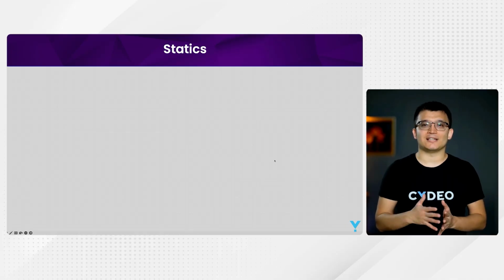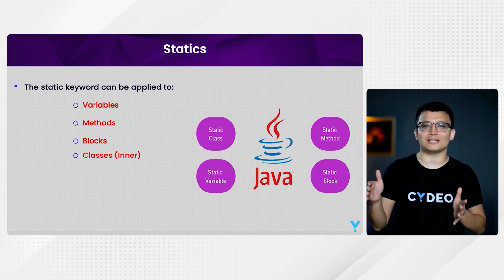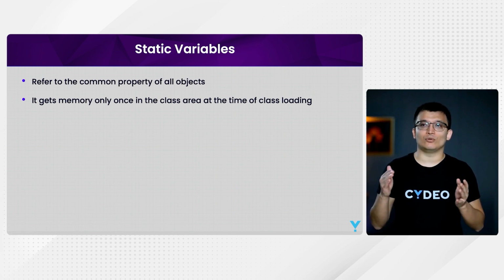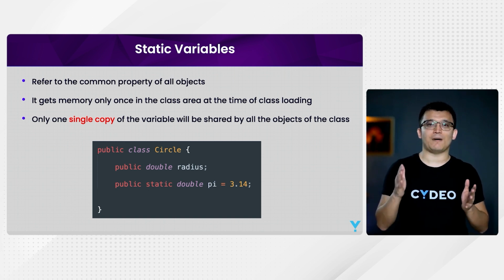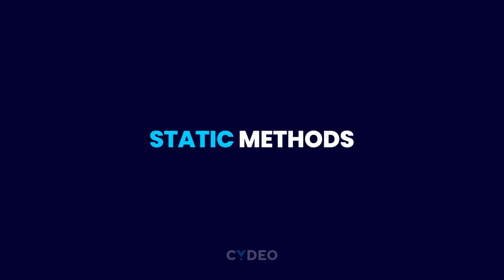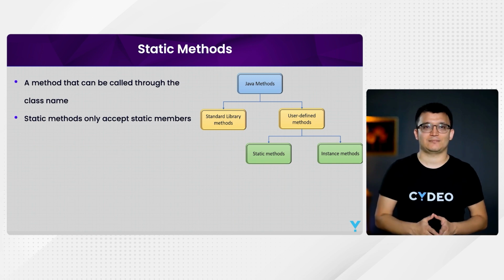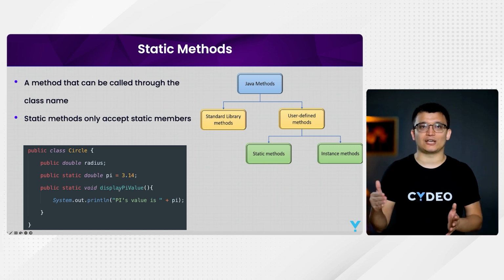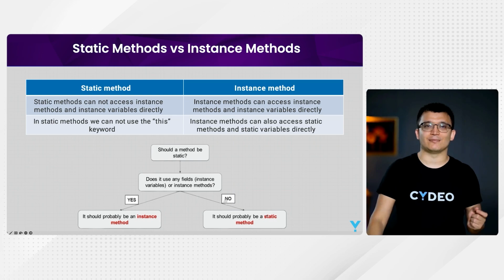Mastering Your Code Efficiency With Java Statics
In this intermediate Java training, our expert instructor Muhtar dives into the fascinating world of Java Statics: Class and Object, Class Members, Variables, and Methods.

Java Statics provides a powerful way to organize and structure your code by defining static members at the class level. Muhtar instructor will guide you through the ins and outs of Java Statics, explaining their importance in creating efficient and reusable code. You'll discover how static variables and methods can be accessed without creating an instance of the class, saving memory and improving performance.

Understanding Java Statics will enhance your programming skills, allowing you to build robust applications and solve complex problems with ease.

Don't miss out on this opportunity to level up your Java expertise visit cydeo.com to learn more about our Java Developer program.

Timecodes

0:00 - Statics Intro
2:44 - Static Variables
6:11 - Static Methods